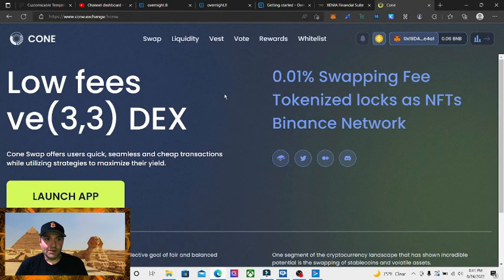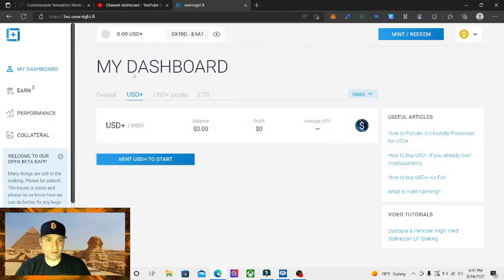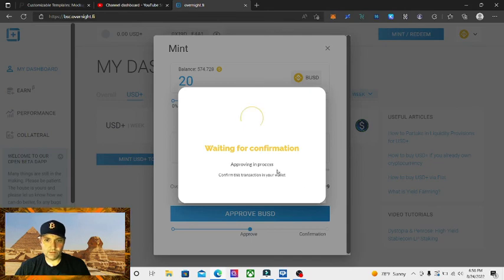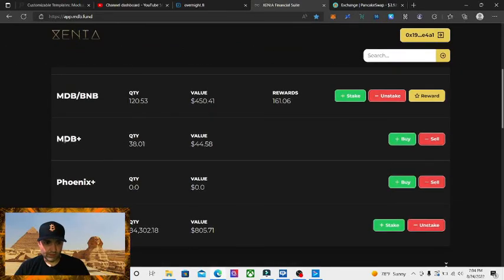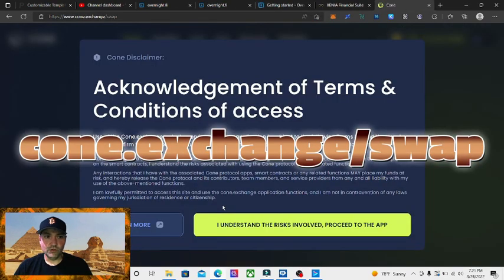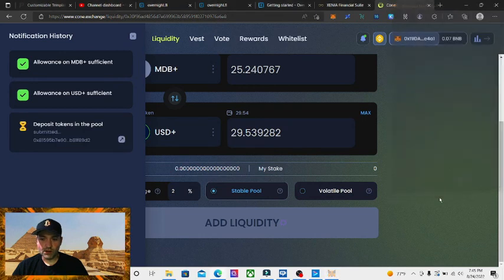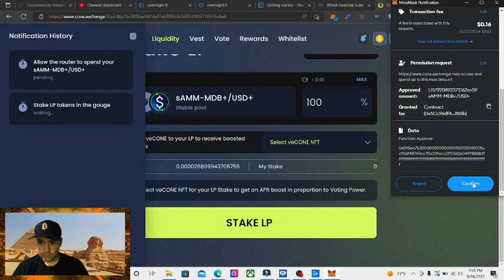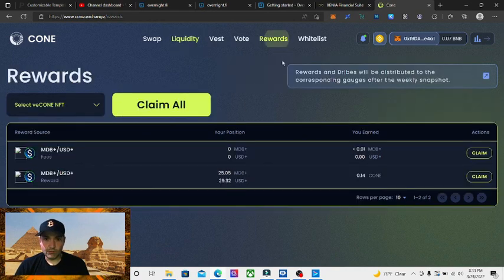MDB Staking Pool On Cone Exchange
Cone is a decentralized exchange that allows swaps at a low cost in swap fees and has a governance structure based on the ve(3,3) system. The ve(3,3) system was popularized by Andre Cronje with the release of Solidly and is a governance model that provides active user participation through votes for gauges, bribes and the decision to lock or not lock governance tokens.